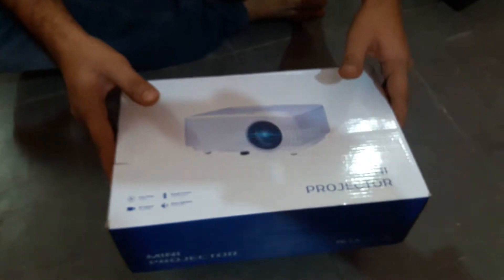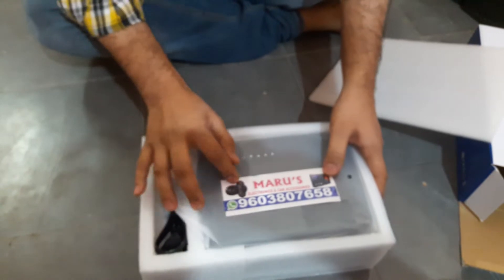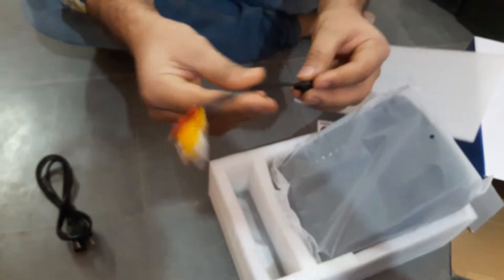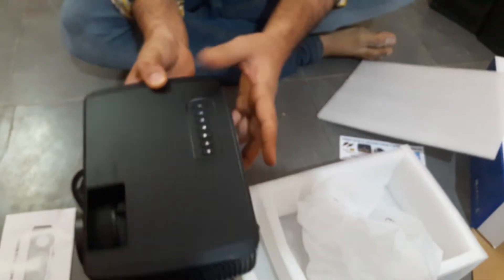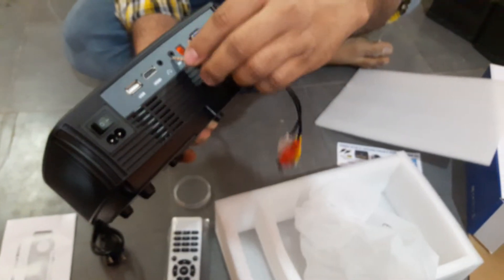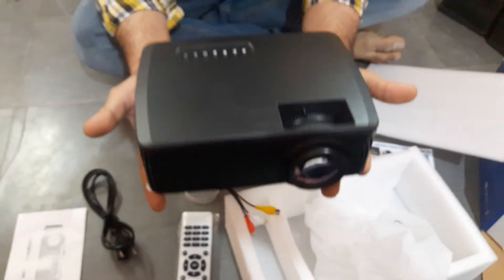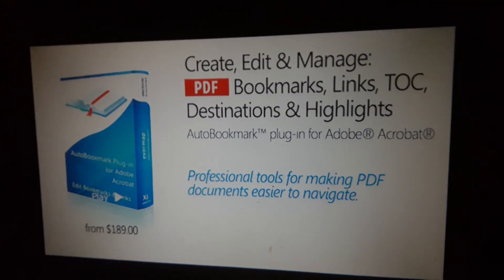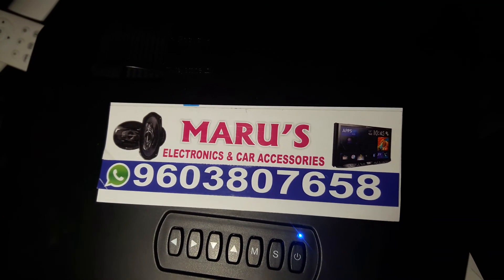6999 WIFI YOUTUBE UNBOXING Intrex 855 LED PROJECTOR USB HDMI VGA 4K 3D SUPPORT 1080P WITH 3D GLASS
UNBOXING Intrex 855 LED PROJECTOR USB HDMI VGA 4K 3D SUPPORT 1080P

brand neww rd techh 3d 4k support full hd led projector 145 inchss screen sizee 1800 lums usb hdmi tv cable vga aux u can connect home theater speakers dish tv cable tv dvd players use for offices schools insttions homes see demo video in whats app mobb codd cash on delveryy service avb

Brand new projector full hd.
made in koria.
50 thousand hours lamp life.
Tv channels setofbox dish tv connect option all channels.
laptop option
usb aux hdmi vga direct tv option.
u can connect home theater speakers 5.1 all
remote control.
built in speakers.
6 feet width.4 feet height.
best use for schools, colleges, offices, home.
call or whatsapp
shop is in anandbagh near coco company secundrabad.
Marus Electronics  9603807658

Unboxing of RD 801 nd Rd 81 Led projector 2 Usb 2 hdmi  vga 50 to 190 inchs screen size 3d 4k full hd  u can play all video.. for orders. Call me below no

Kind Request For Order Projectors or Al kind Of Hdmi Vga Cables... 5 meters to 30 meters All projectors Accrssories  : ( Whatsapp or Mail or  Message or Phone call ) to 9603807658 or 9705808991
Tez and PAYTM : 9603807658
You can feel free to contribute even little amount. Even 10 rupees will be appreciated. It will really help me to develop my channel.  thnqq From Marus Electronics